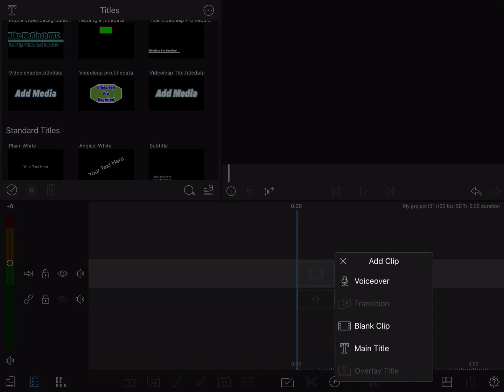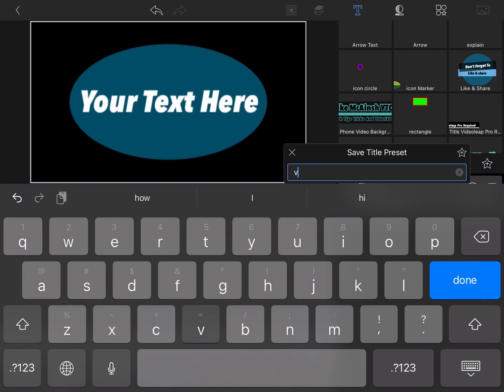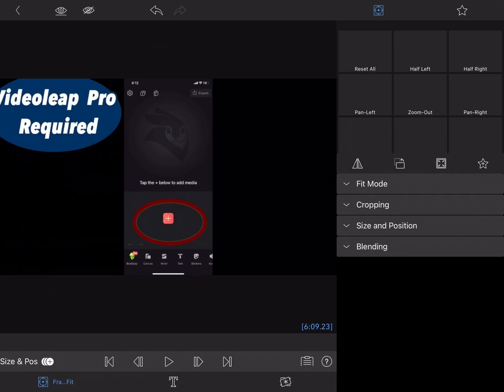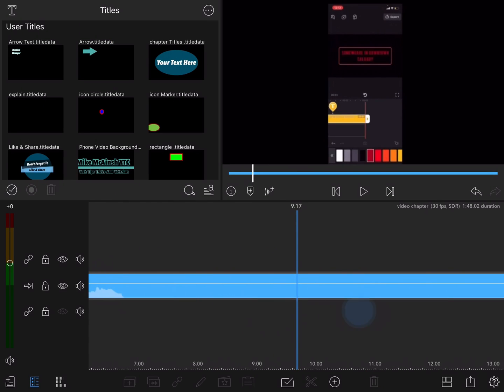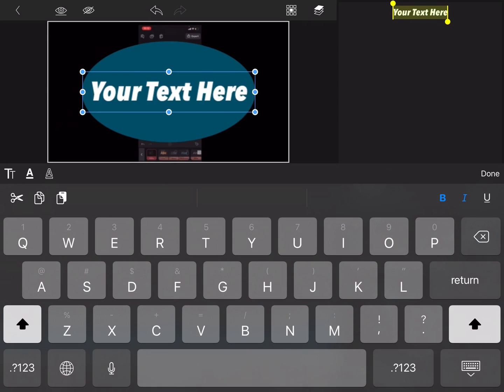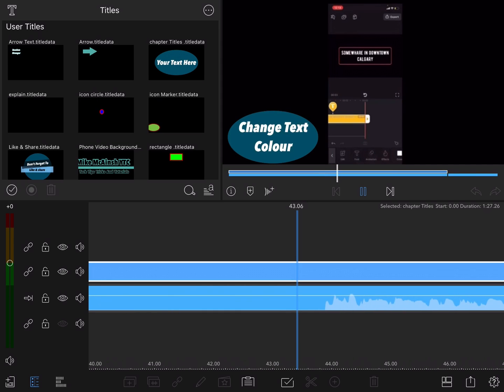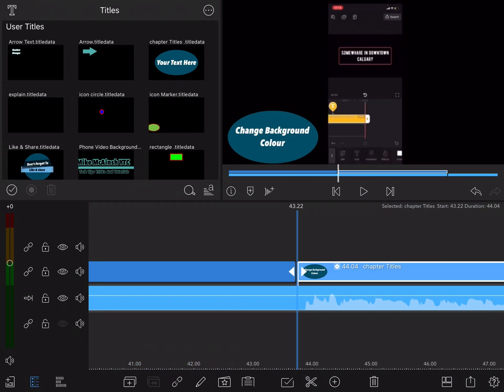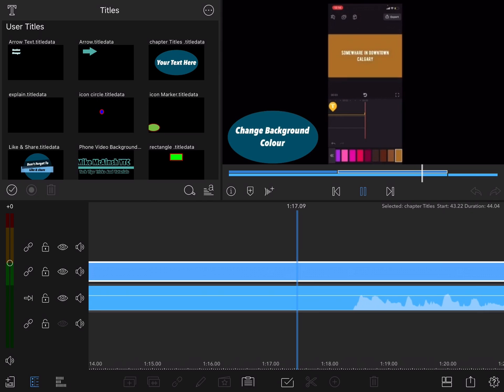How To Replace Clips| LumaFusion Tutorial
I show you how to place a graphic on top of an entire video quickly using a neat trick. The replaceclip function inside LumaFusion. Use the time stamps below to jump to the section that you are interested in

0:00 Design A Graphic
1:23 Replace A Clip
2:35 Add Chapter Titles
3:14 Edit Chapter Titles
5:19 Completed Chapter Titles
6:00 Conclusion

Dee Nimmin.